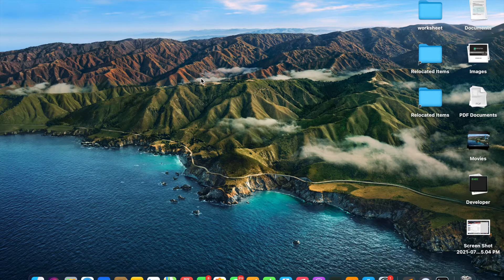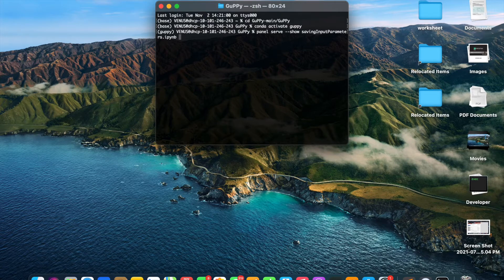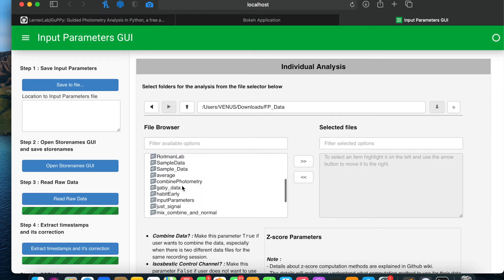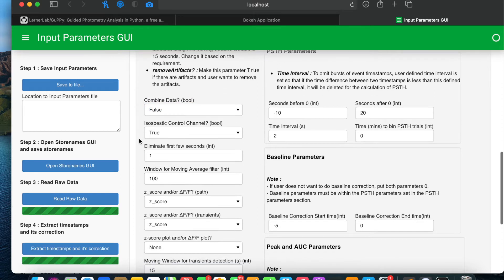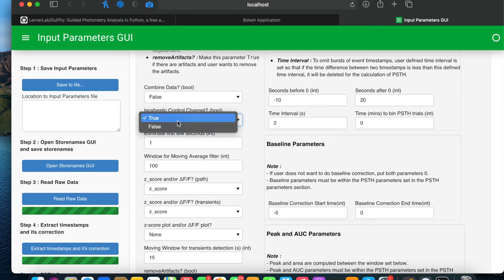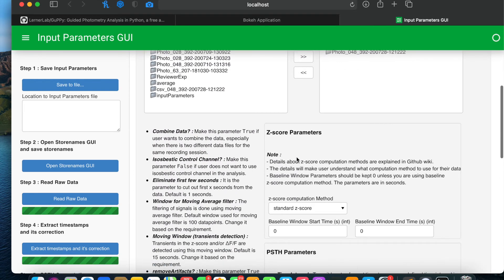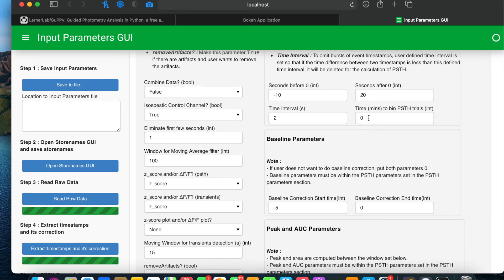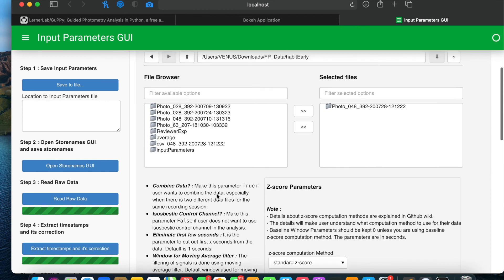GuPPy : Explaining Input Parameters GUI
GuPPy - Guided Photometry Analysis in Python, a free and open-source FP analysis tool.

Tutorial video explaining all the parameters which can be used to run the tool.